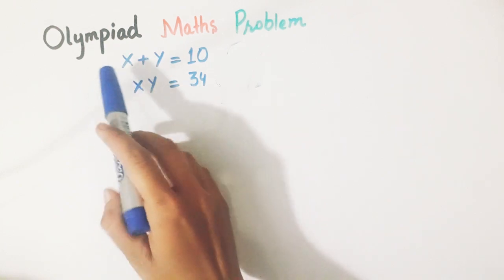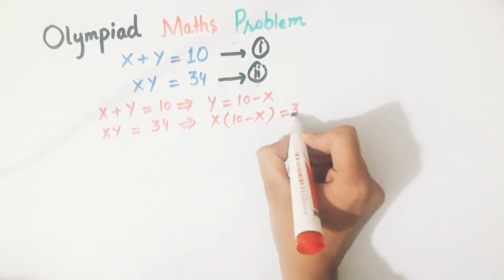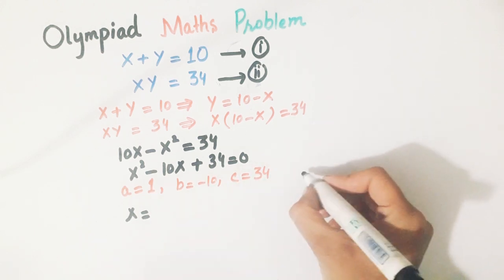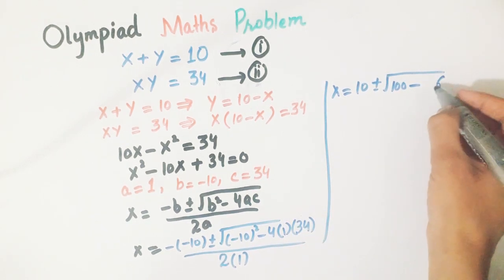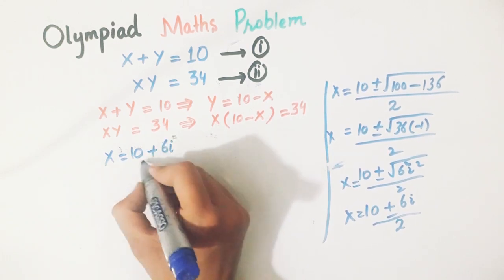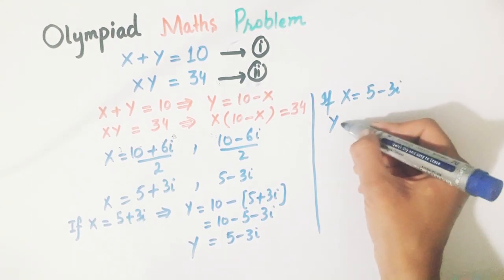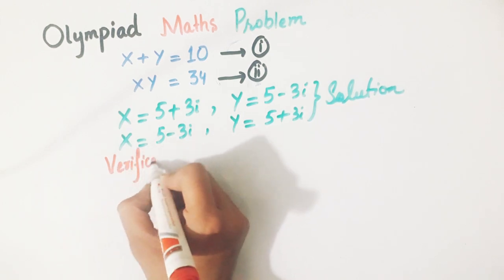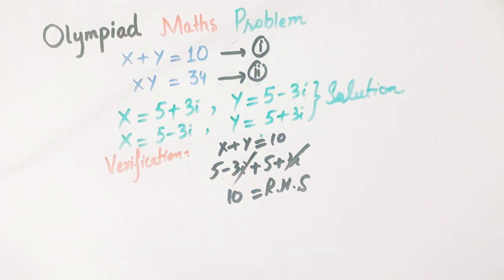USA Math Olympiad 2025 Problem | Mind-Blowing Solution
usa math olympiad problem
usa math olympiad 2025
usamo 2025 problem
usa olympiad math solution
usa math contest
amc aime usamo
usa math competition 2025
hard math olympiad problem
usa olympiad challenge
mind blowing math solution
usa math problem explanation
usa math problem step by step
math olympiad for geniuses
usa high school math contest
math olympiad tricks
olympiad question solving
usa math olympiad tutorial
usa math genius test
usa olympiad past paper
usa math olympiad solution
math olympiad learning
usa olympiad preparation
amc math practice
usa olympiad training
usa math problem solving
usa olympiad explained
usa math contest 2025
usa olympiad latest
usa math challenge
usa problem of the day
usa math problem easy explanation
usa math reasoning
usa math olympiad walkthrough
usa math solution video
usa genius math problem
usa math competition problem
usa math olympiad top question
usa math olympiad genius level
usa math olympiad 2025 full solution
usa olympiad 2025 explained
usa olympiad problem for students
usa math olympiad youtube
usa math olympiad stepwise
usa math tricks
usa math genius challenge
usa math puzzle
usa olympiad mind test
usa olympiad 2025 paper
usa math exam 2025
usa math competition for students
usa olympiad 2025 solution
usa math problem solving tips
usa olympiad brain teaser
usa math olympiad preparation
usa math olympiad for beginners
usa olympiad 2025 question
usa math problem genius
usa problem explained
improve maths problem solving skills
how to become a math olympiad
solving equations with rational numbers
math olympiad for elementary school
opinionated history of mathematics
mathematics for algorithm analysis
olympiad questions for class 4 maths
how to solve integral problems
usa olympiad math reasoning
usa olympiad 2025 paper discussion
usa math challenge video
usa math 2025 genius problem
usa olympiad full solution
usa olympiad step by step

In this video, we solve one of the most challenging USA Math Olympiad 2025 problems step by step! Watch carefully as we break down each concept with simple logic, creative reasoning, and powerful problem-solving techniques. Whether you’re preparing for math contests like AMC, AIME, or USAMO, this video will boost your mathematical thinking and sharpen your Olympiad skills. Try solving it before watching the full explanation — can you beat it?